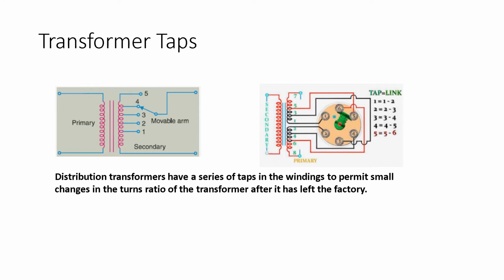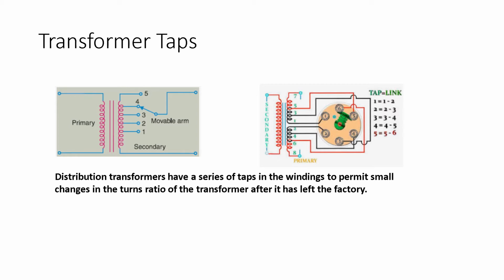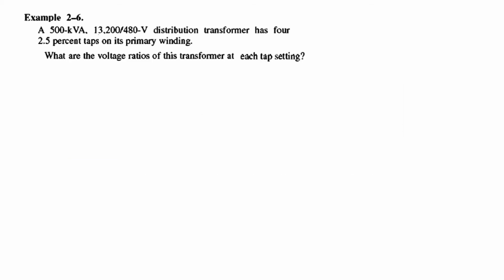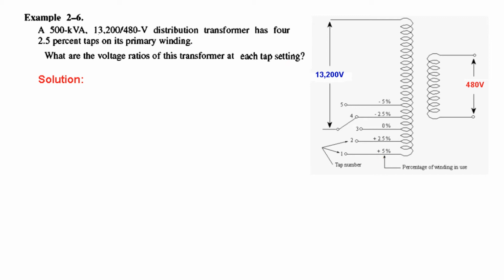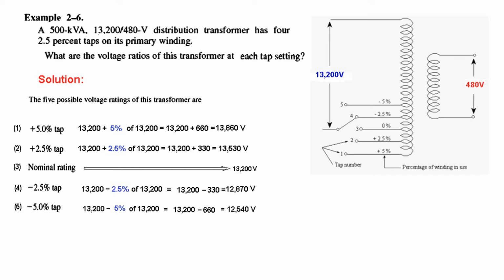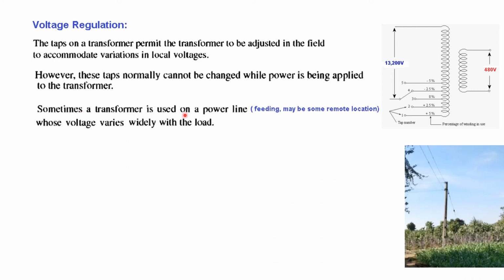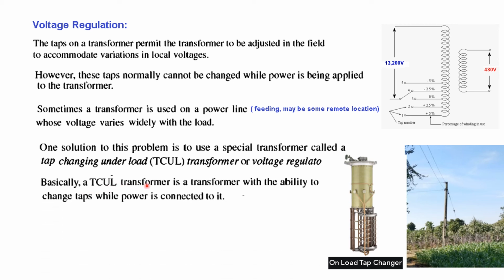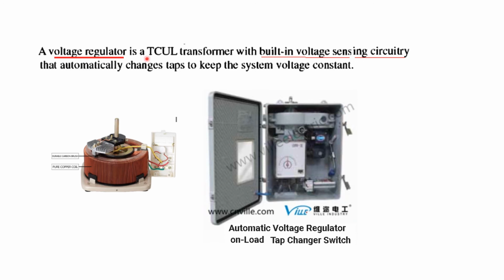(English)EM || Example 2.6 || Transformer Taps & Voltage Regulation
Example 2.6 (English) (Chapman) ||  EM 2.8

A 500-kVA, 13,200/480-V distribution transformer has four
2.5 percent taps on its primary winding. What are the voltage ratios of this transformer at each tap setting?